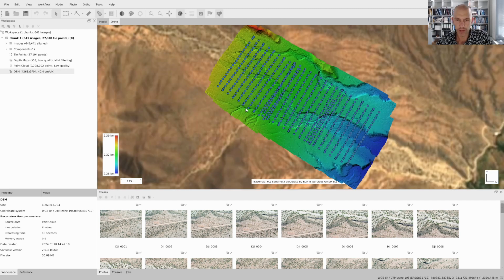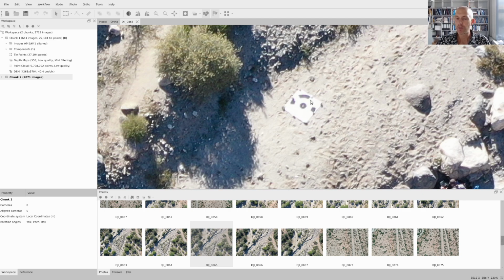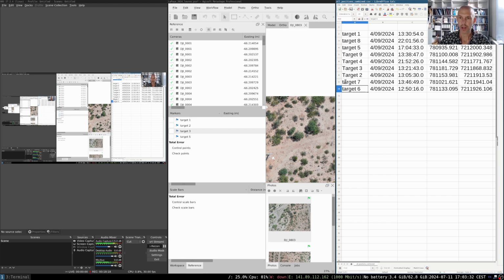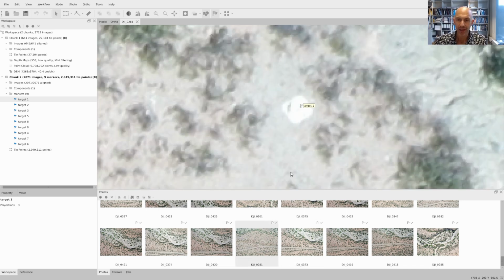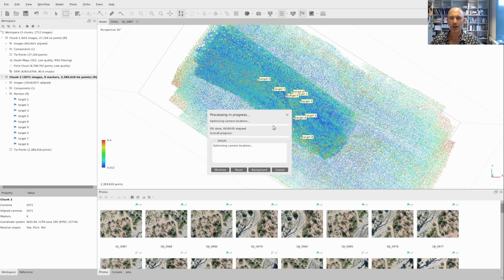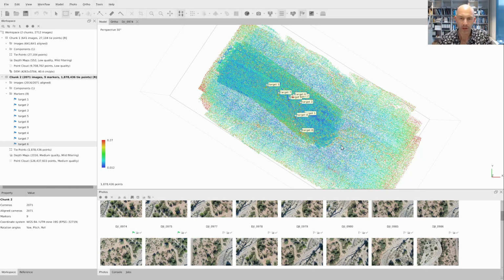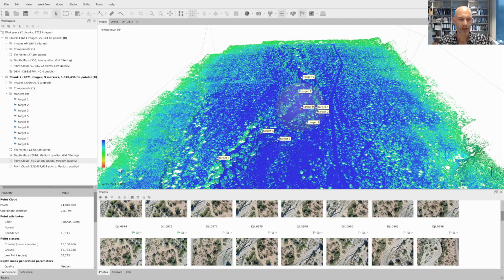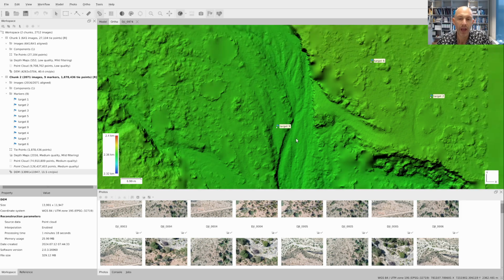Agisoft Metashape - 2 Introduction and next steps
Detailed walk-through of an Agisoft Metashape processing example. Reference points, markers, alignment optimization, and dense-point cloud generation. Additional filtering and classification steps for DEM/DTM generation are discussed.